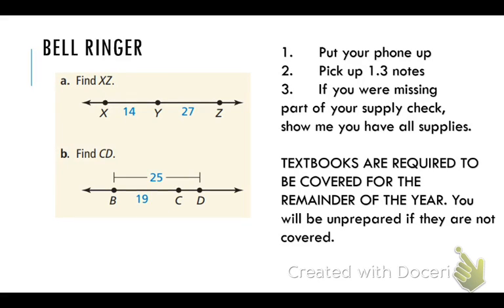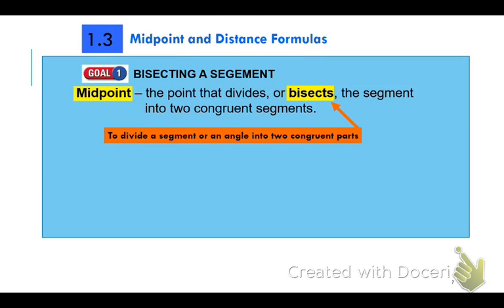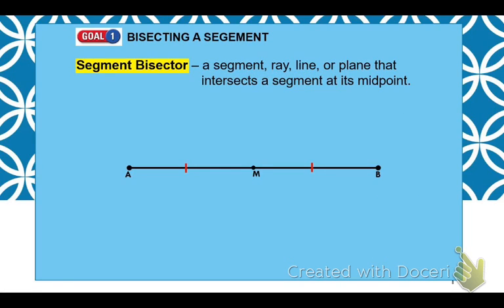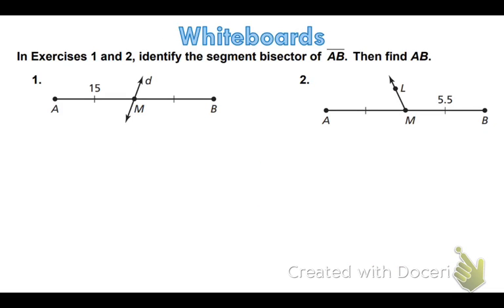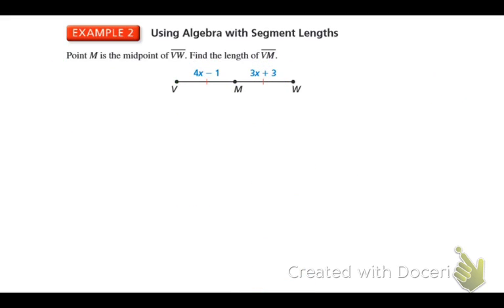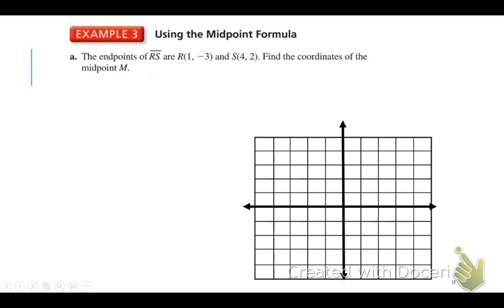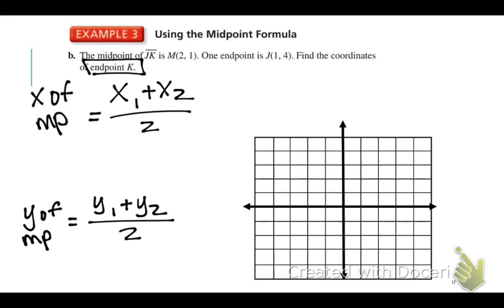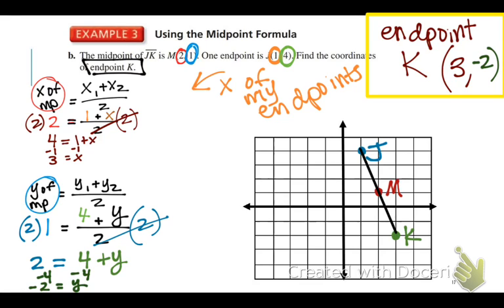1.3 Midpoints and Distance Formulas